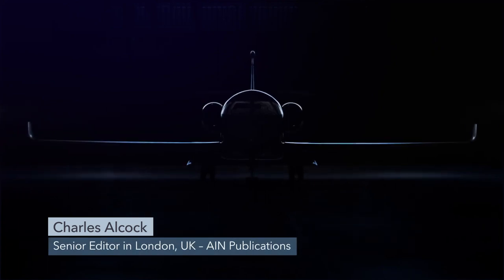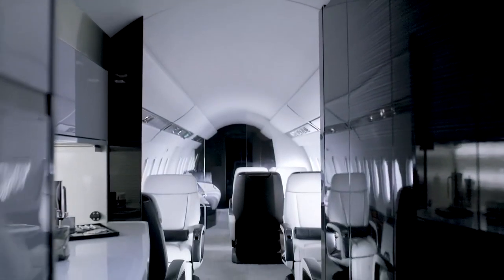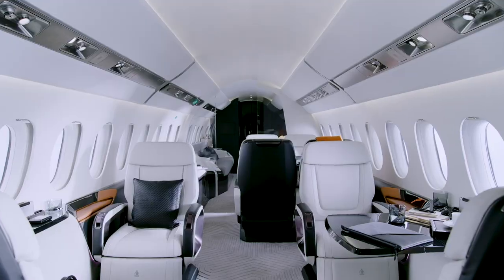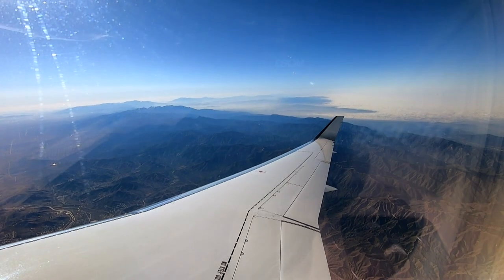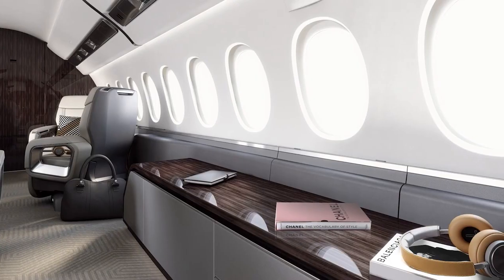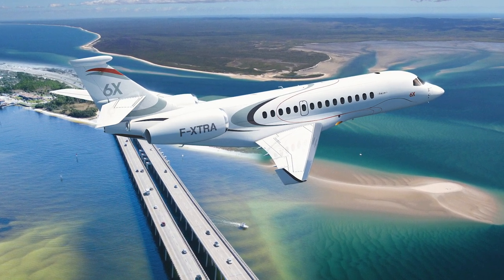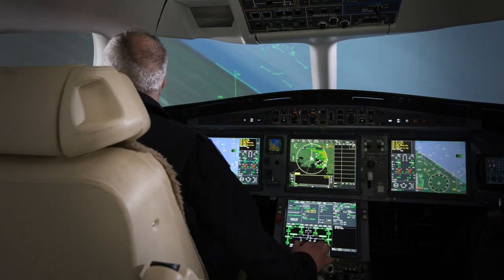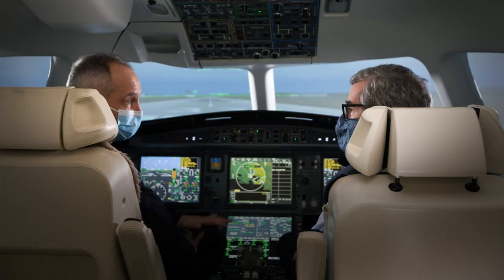Dassault’s New Falcon 6X Business Jet Rolls Out In Bordeaux – BJT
The new Falcon 6X business jet made a spectacular entry during a virtual roll out ceremony held at Dassault’s final assembly facility in at Bordeaux in France. The company is ready to start flight testing early in 2021 as it aims to get the new aircraft into service by the end of 2022. It says the 6X has the widest cabin yet and will offer plenty more in terms of performance, comfort and safety.